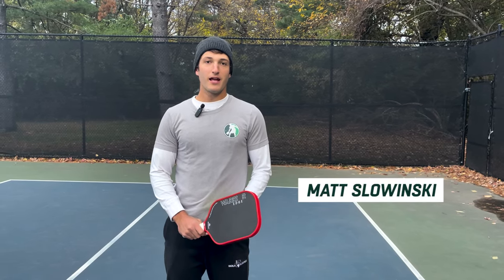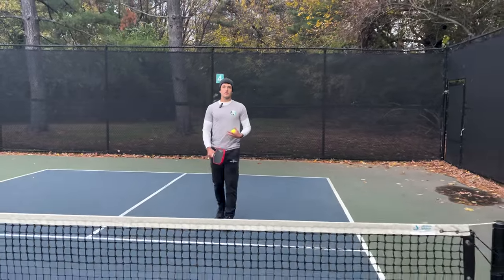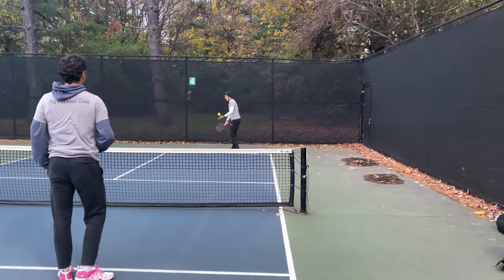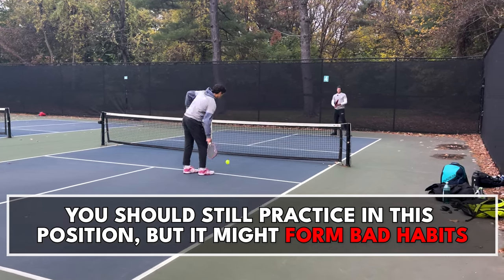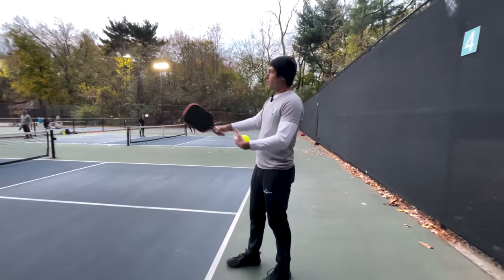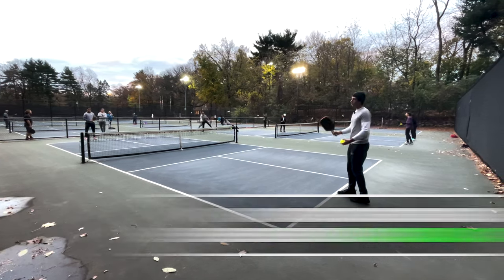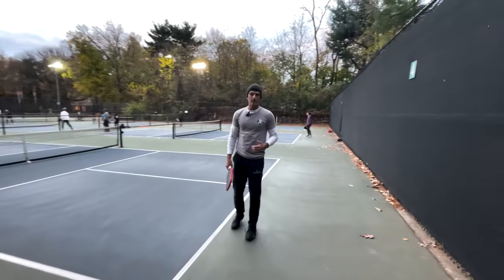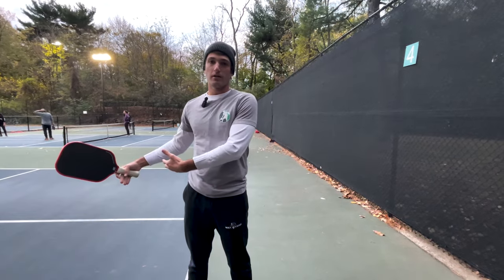How to Practice Your DRIVES in Pickleball!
Check out this drill for helping perfect the consistency, spin, and power on your drives!